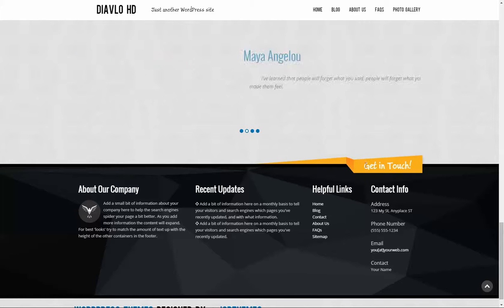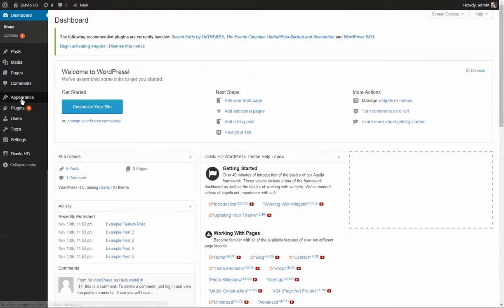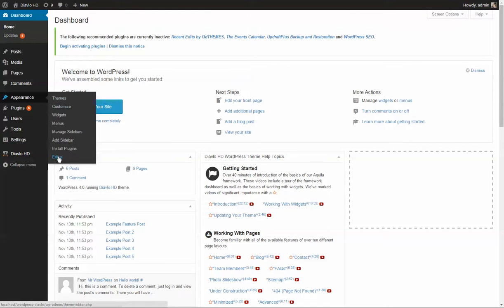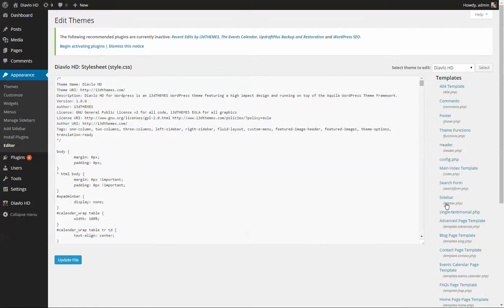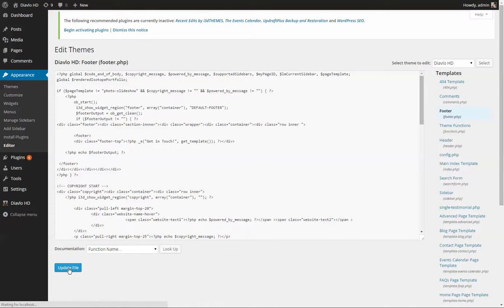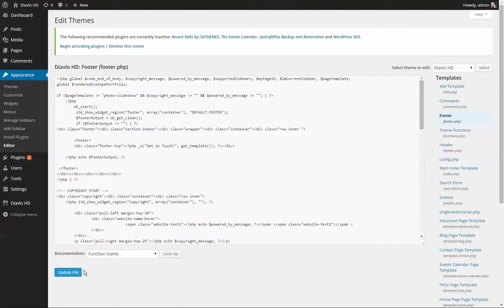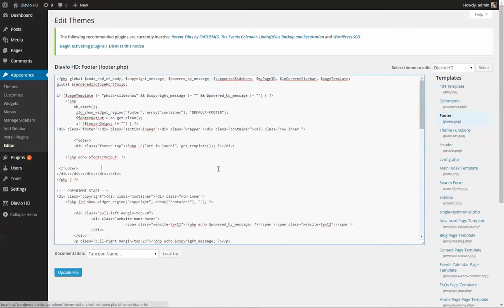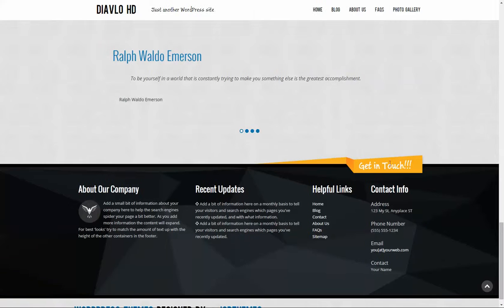Diavlo HD WordPress -- Get In Touch Footer Label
This video goes through how to modify the "Get In Touch" words on the label for the footer, in the Diavlo HD WordPress Theme